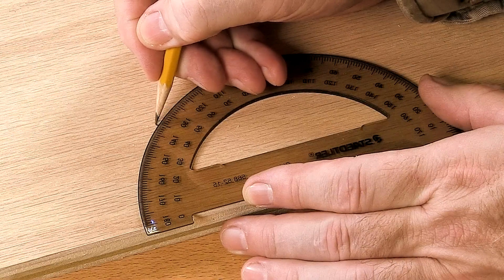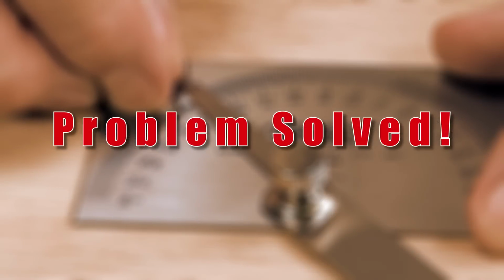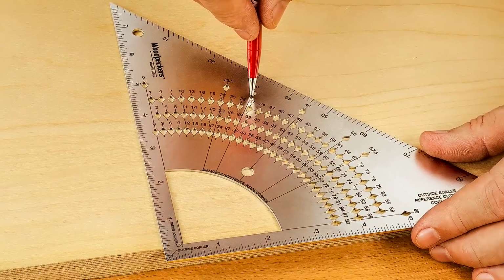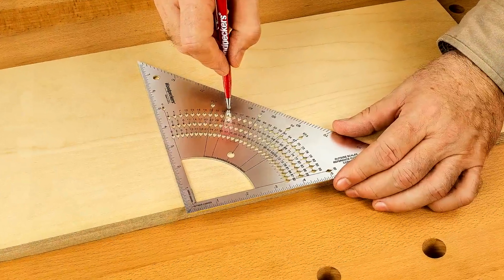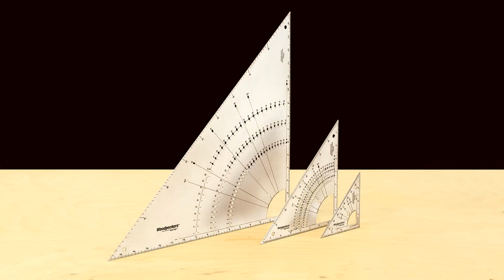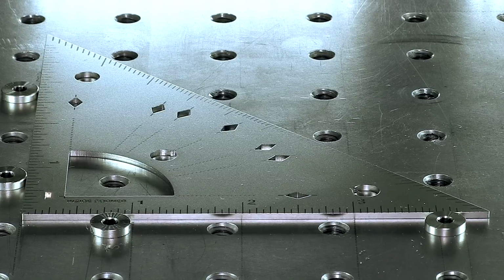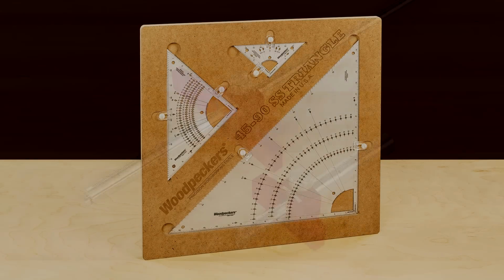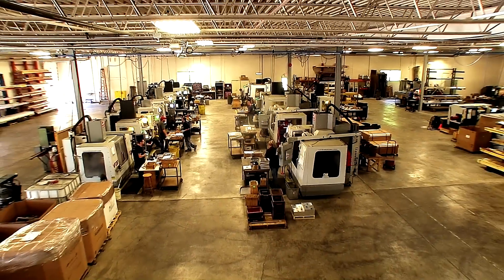Woodpeckers 45-90 SS Triangles (Retired OneTIME Tool®)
Woodpeckers latest OneTIME Tool®, the New 45-90 SS Triangles. They will enable you to draw truly accurate angles with confidence. And when you can draw a precise angle you can then use your drawing to check angle setup cuts. With Woodpeckers new triangles you have the perfect “go, no go” gauge. What makes our new triangles the best angle layout tool on the market? Diamonds– that’s right, diamonds. The precisely cut diamond shapes lock your pencil in position when marking your desired angle. This marking method virtually eliminates errors that often arise from parallax problems.

Don’t miss out. Order deadline is 5/16/16